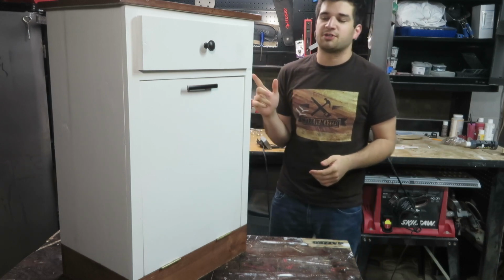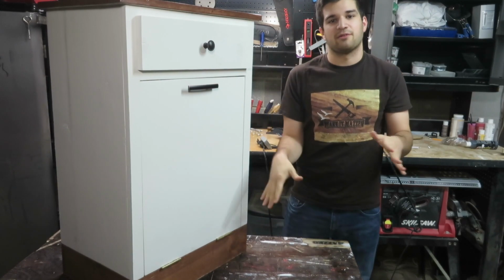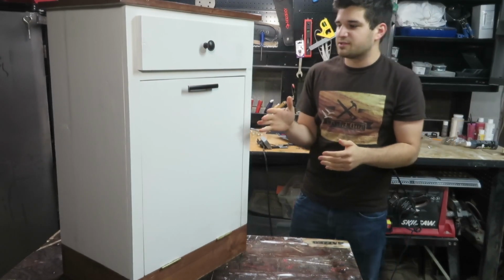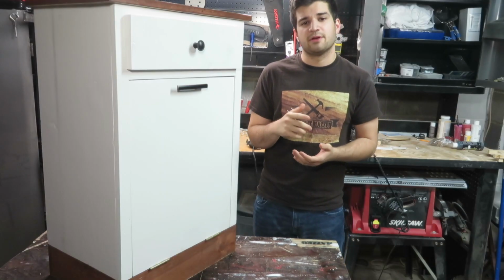DIY Garbage Cabinet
I made this Garbage Cabinet for my family to have a place for the garbage can as well as some storage and a counter top.

I wanted to share my process and inspire others to make similar things.

Store!